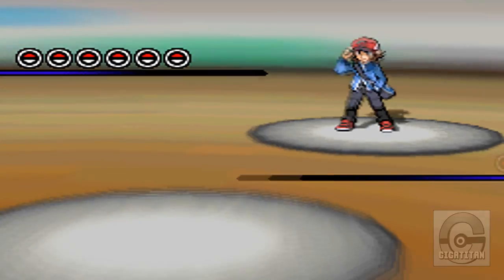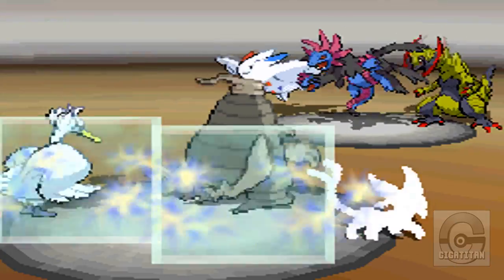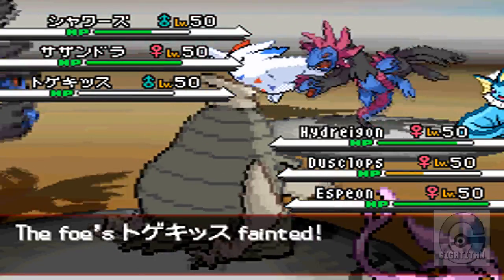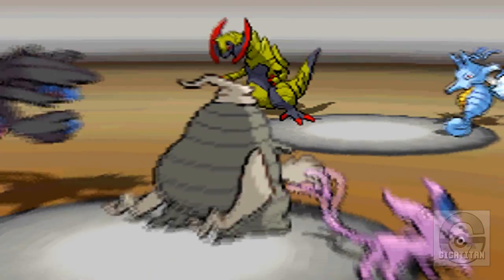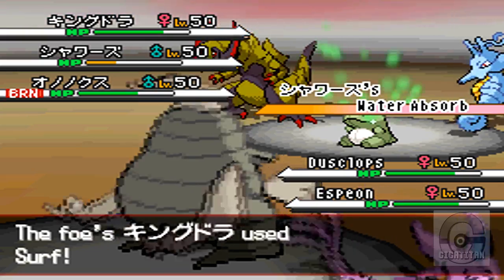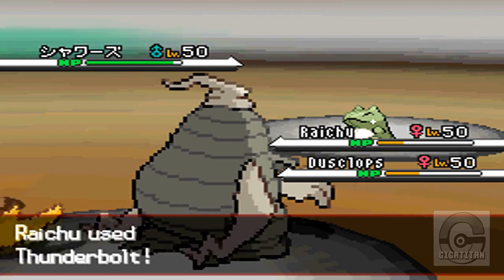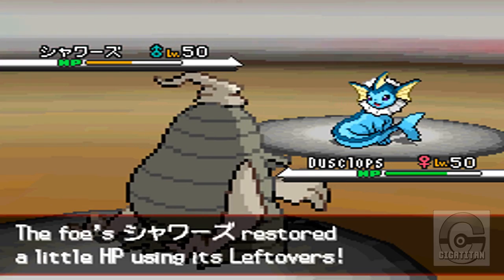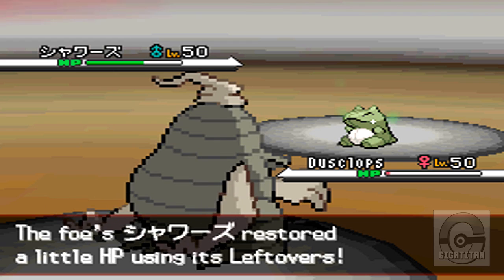Pokemon Wi-Fi Matches - Couldn't Handle the Pressure...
Justin shows off his new triples team and the ending is surprising!

'Like' us on Facebook to get exclusive info such as upcoming videos, tips, and random ramblings.